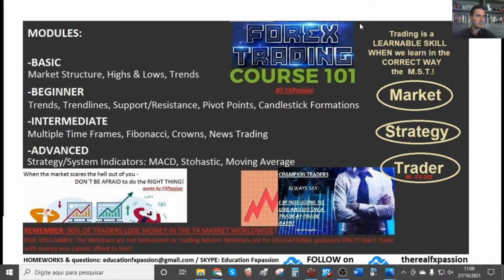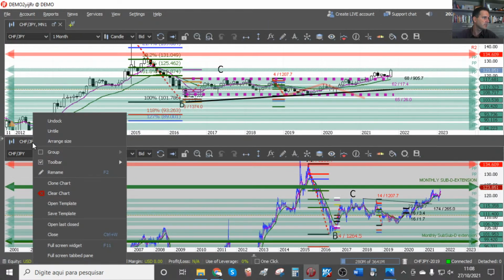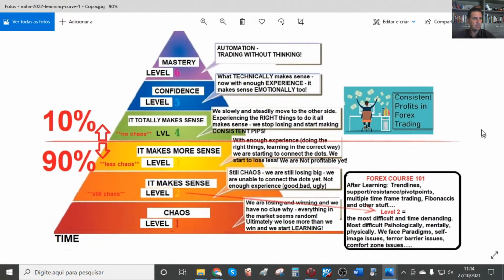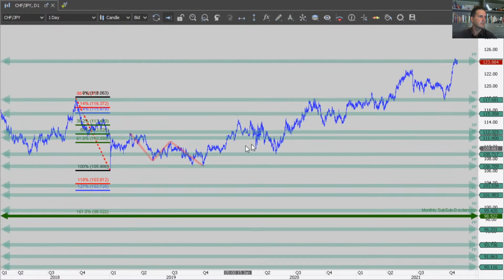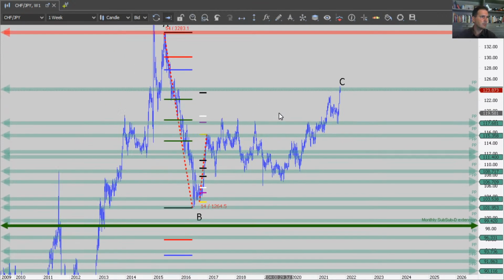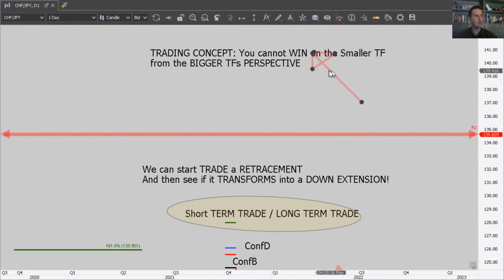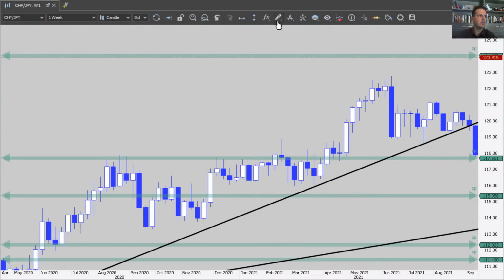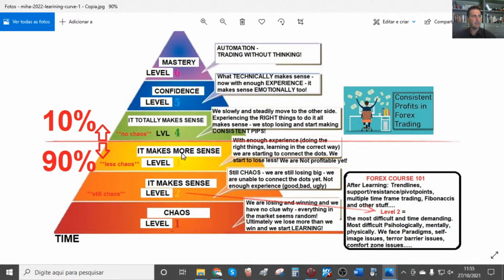Trading Fibonacci Numbers: How to adjust the Confirmation Fibonacci in an Uptrend